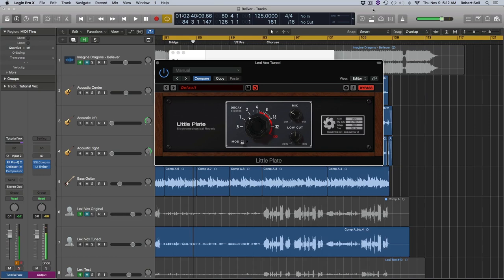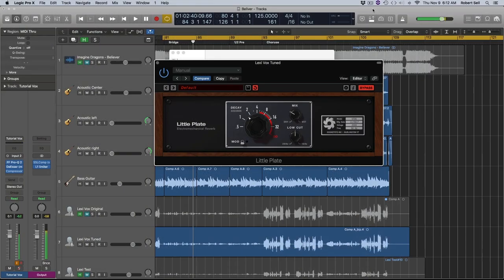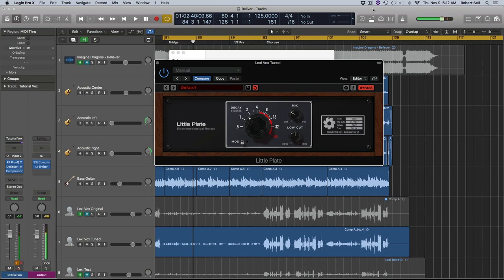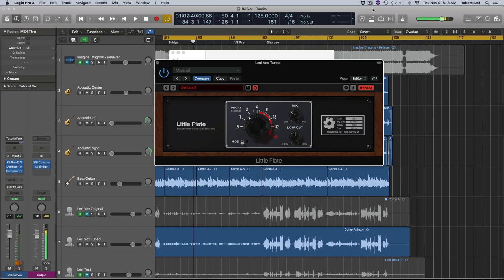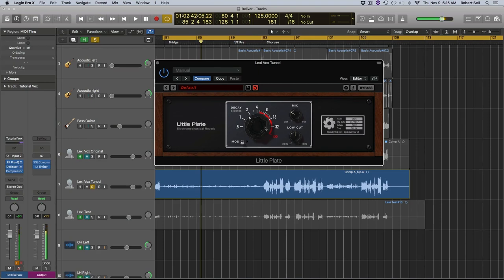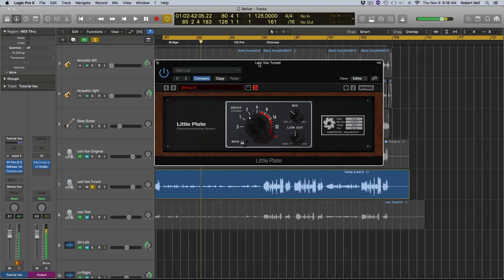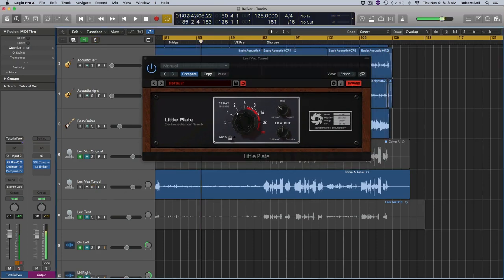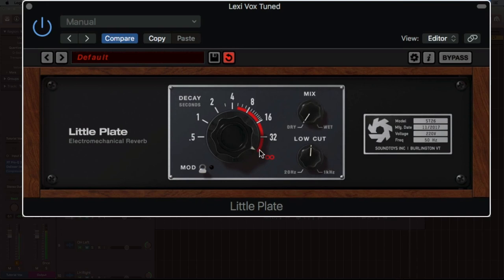Free Plate Reverb Plugin